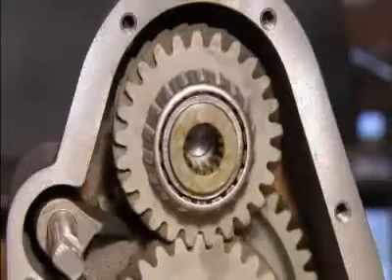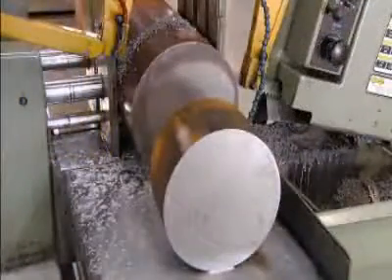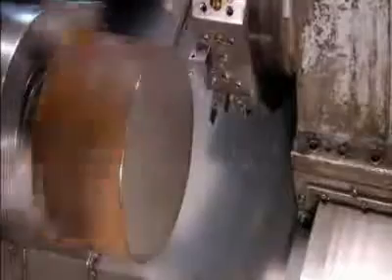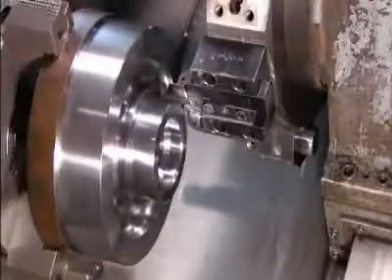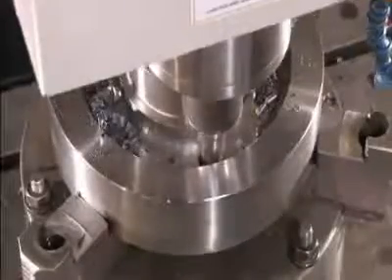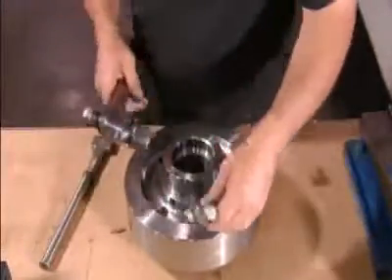Banh rang duoc san xuat nhu the nao